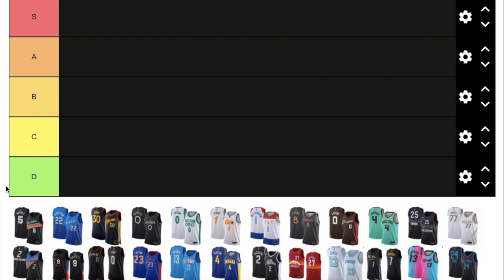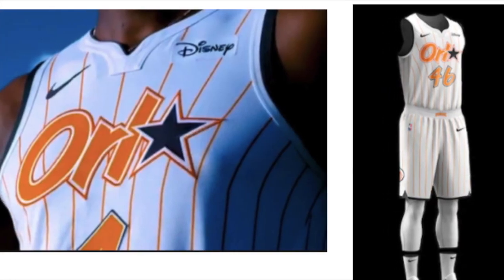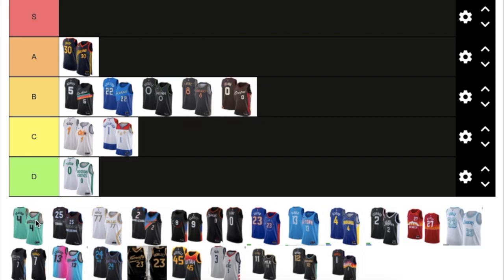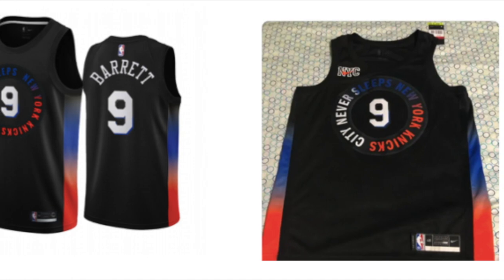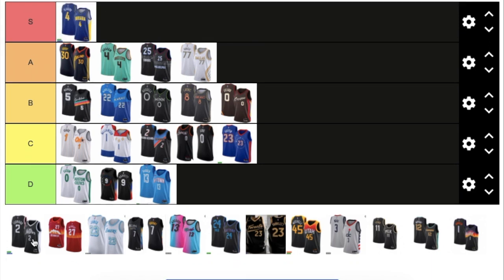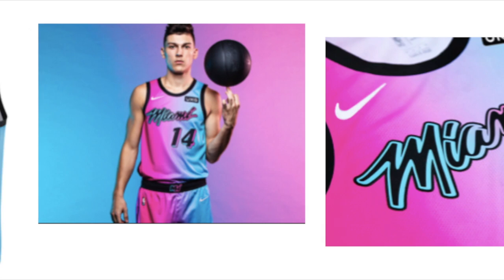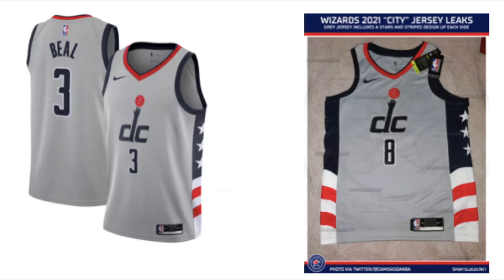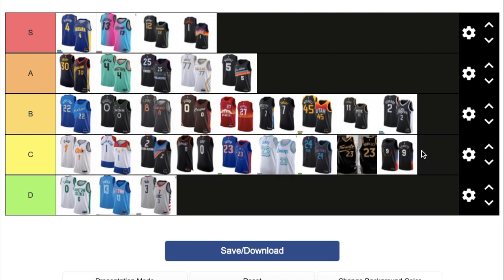Ranking NBA city jersyes for 2021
BEANS